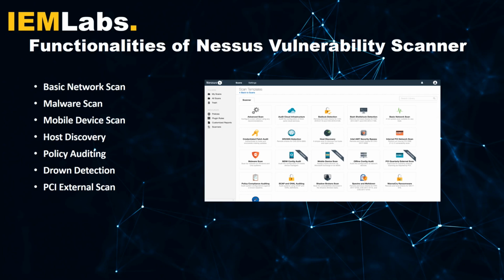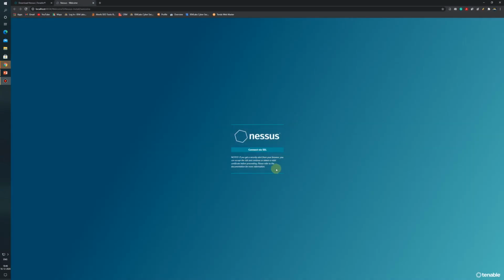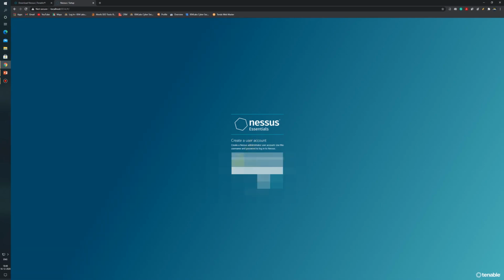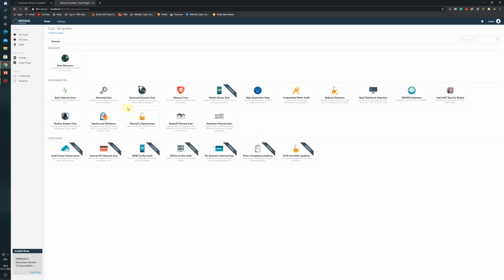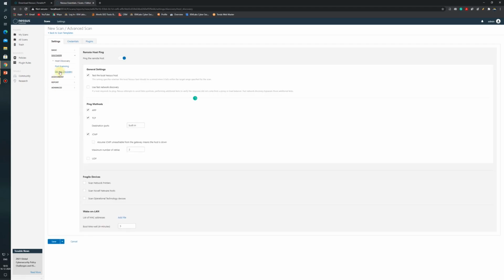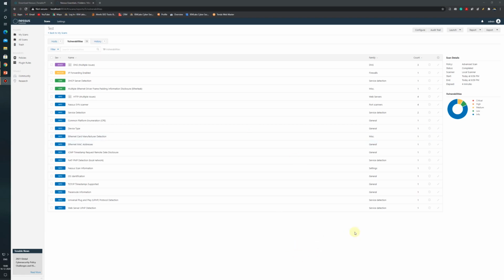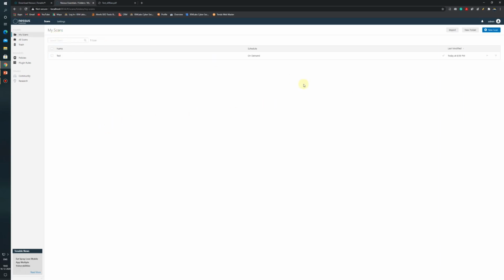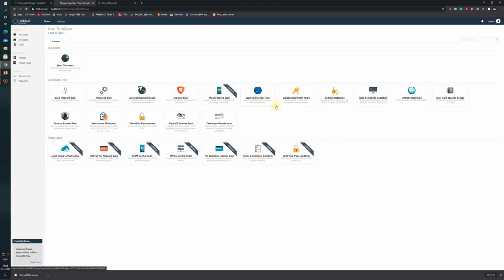Nessus Vulnerability Scanner Tutorial| Networking Penetration Testing | Tutorial Video | IEMLabs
In this video, we will show how to install and use Nessus Vulnerability Scanner, the features and different functions of the scanner, and the process of scanning vulnerabilities in a network, analyze the vulnerabilities and create reports from the scan.